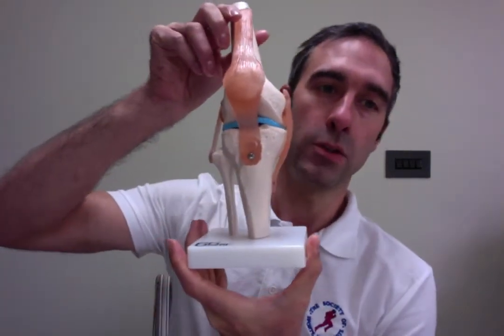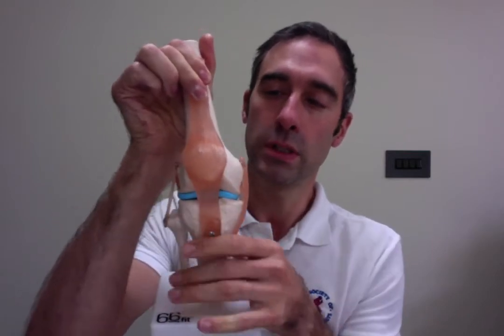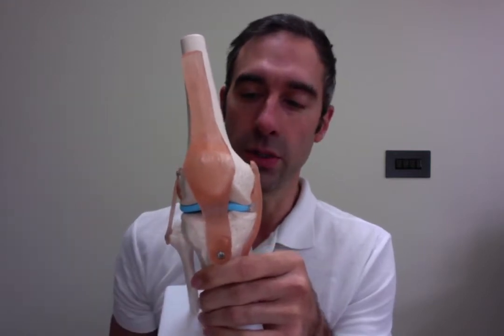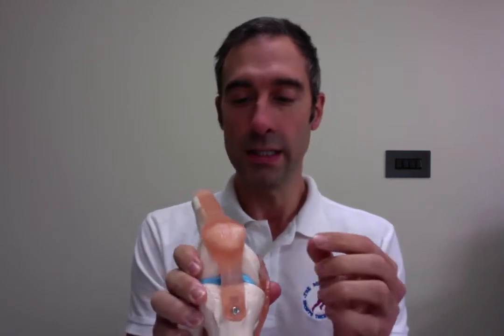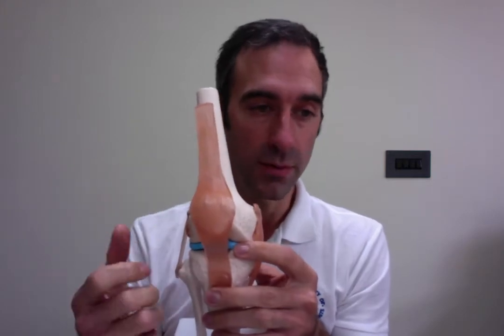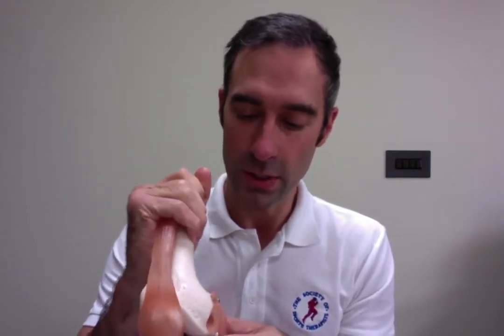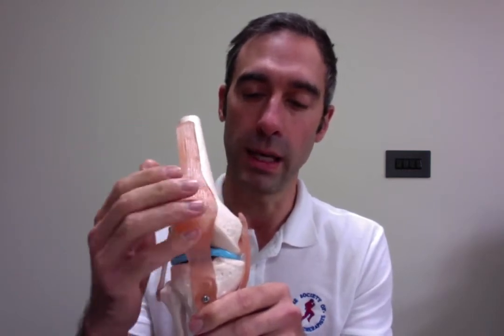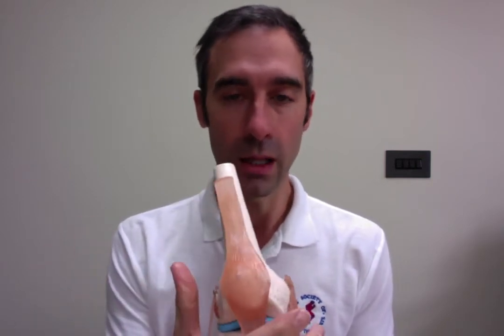Anterior Knee Pain - Patellofemoral assessment by therapists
Golden nuggets - part 1
An overview of my first chapter from my PhD completed in 2019.